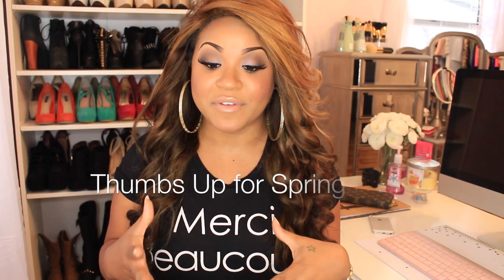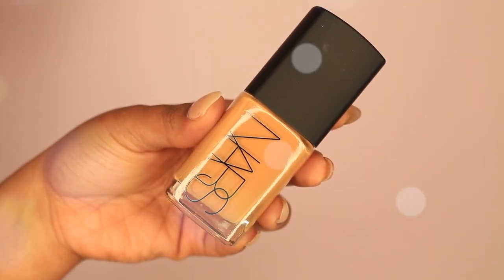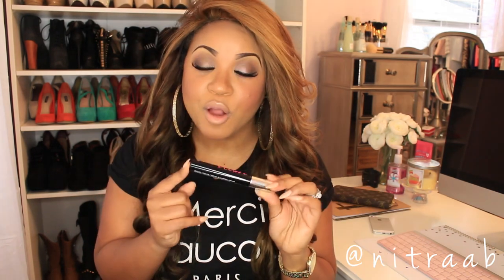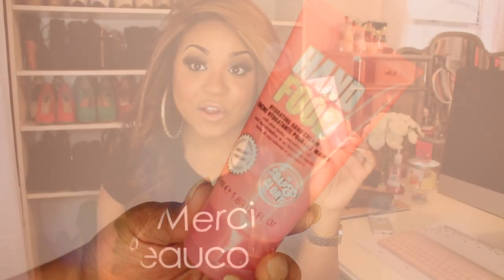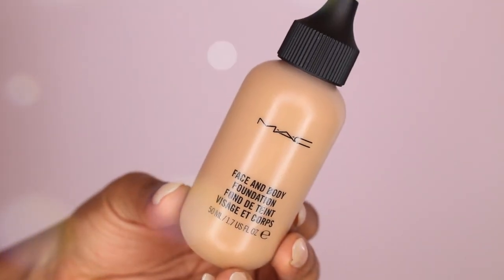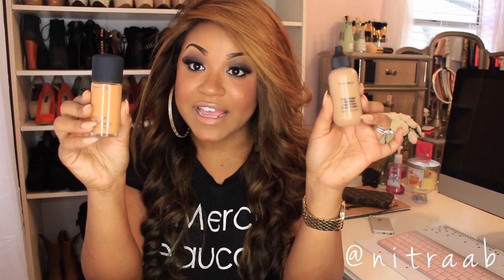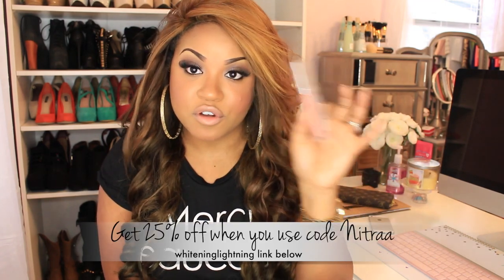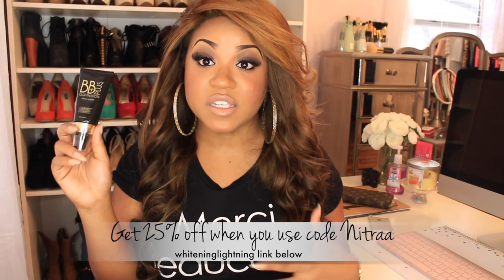Beauty Haul | Sephora & MAC!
Products Showed in Haul
NARS Sheer Glow Foundation in Tahoe
MUFE Foundation 173
Murad Toner
Soap & Glory Hand Food
MAC Pro Set Powder
MAC Naked bud l/s
WL Gloss in Nude
WL Gloss in Seduction
WL Gloss in Pouty Princess
Swisspers Makeup Remover Pads

Hair Valencia Eurasion Wavy 24 inches, 22 inches, 18 inches & closure

- Instagram: nitraab - use hashtag nitraab so I can see posts you tag me in :) & if your IG is on private remember I can't see your photos if you tag me

OTHER INFO:
-Recorded with Canon t5i